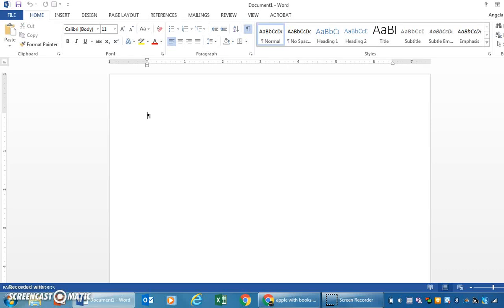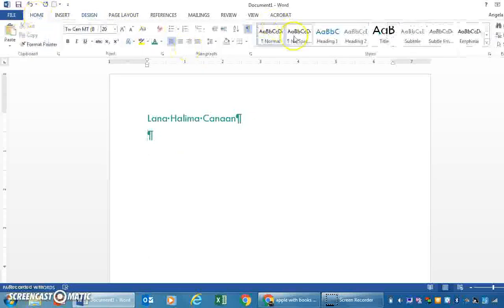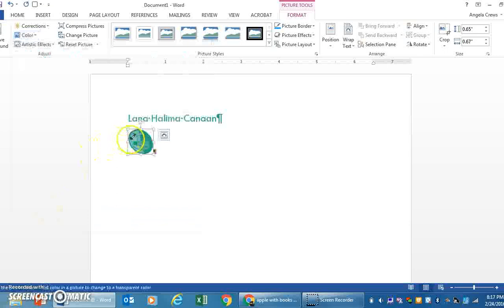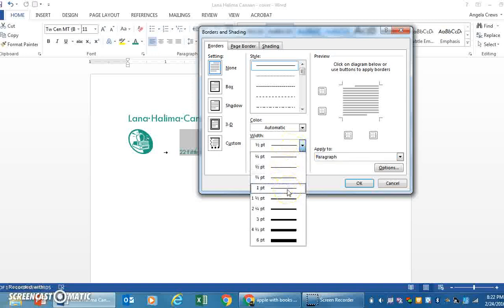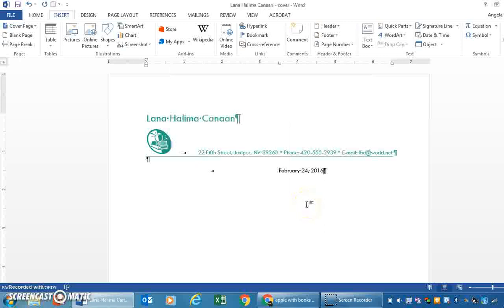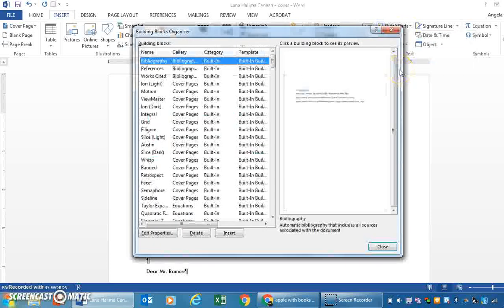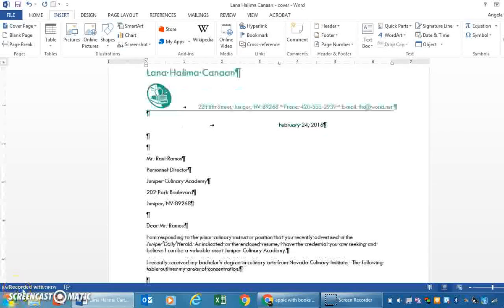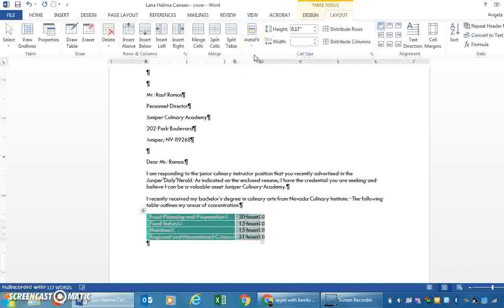LH cover letter